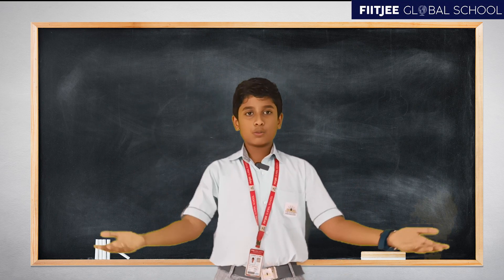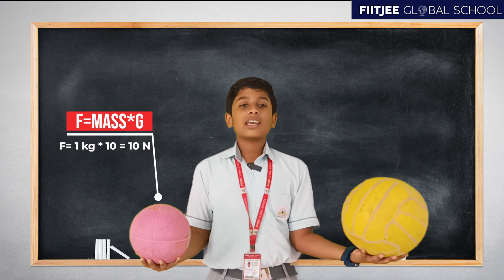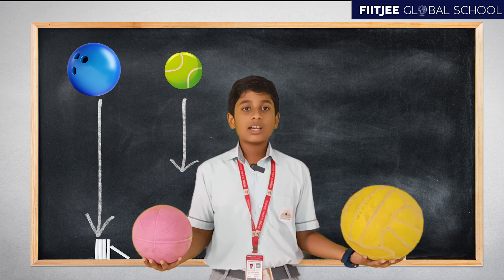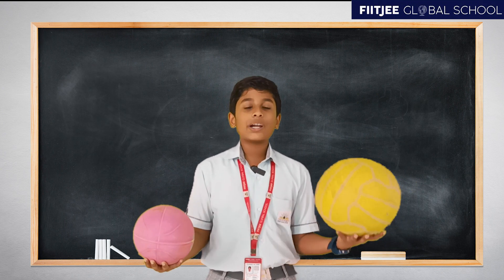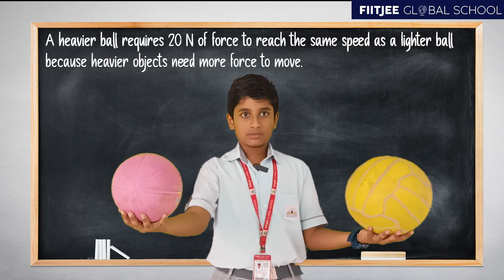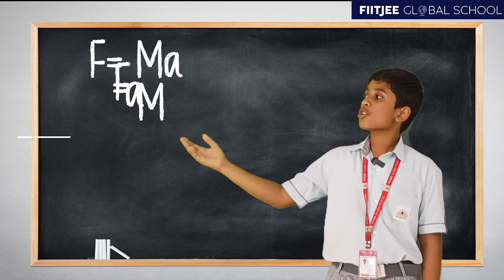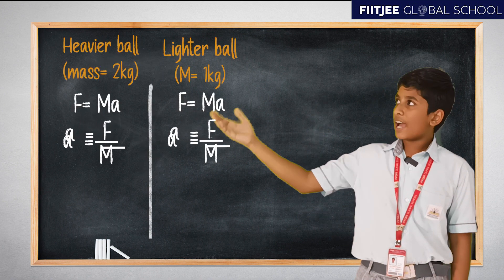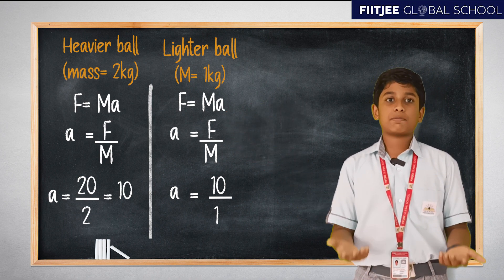Gravity Gets a Reality Check: Examining Misconceptions About Falling Objects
This video explores some of the common misconceptions about how objects fall due to gravity. This is an educational and entertaining video that challenges viewers to think critically about their understanding of gravity and the laws of physics.